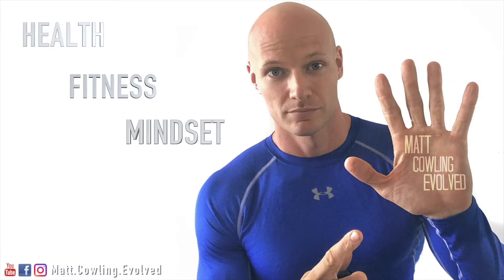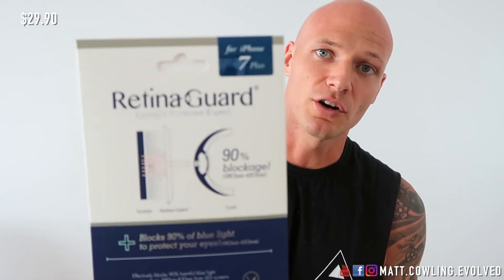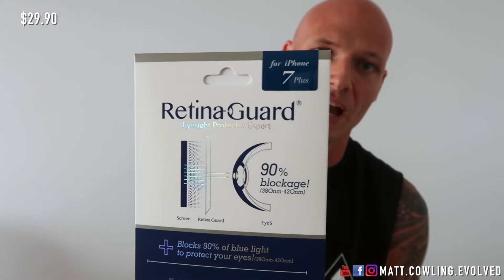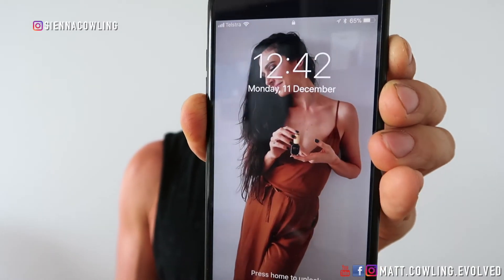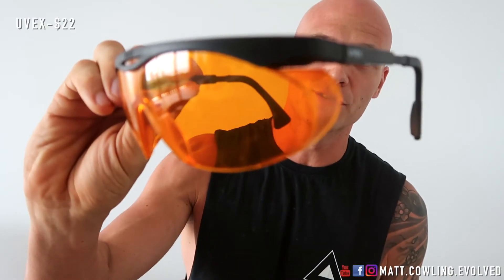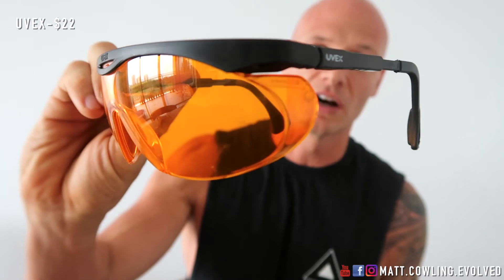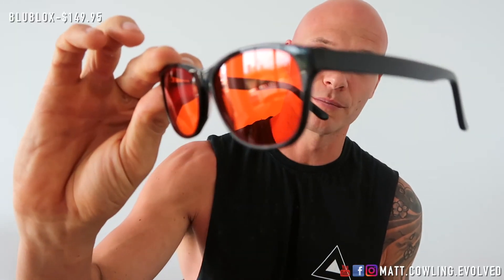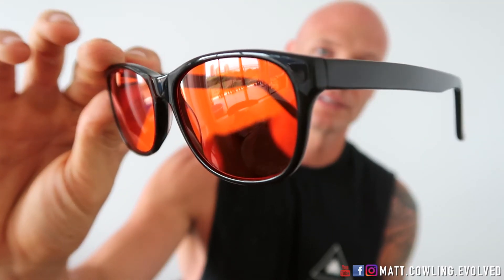BLUE LIGHT IS DESTROYING YOUR SLEEP!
Blue light is a vital part of the light spectrum that signals to your body that it is daytime and keeps you alert.
The problem is that this same spectrum of light is emitted from our TV's, house lights and mobile phones so when the sun goes down you are still receiving that signal to your brain keeping you awake!
The good news is that there are several things that you can do about it without having a massive bad impact on your life but a HUGE good impact!. Blue light blockers.